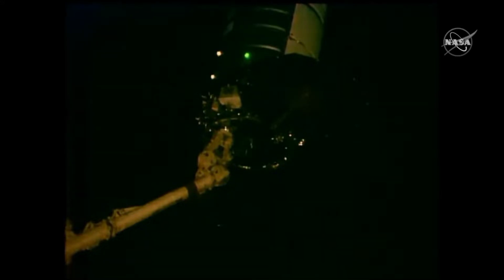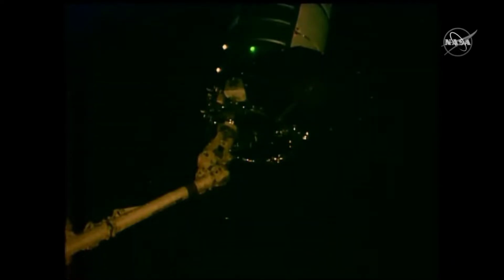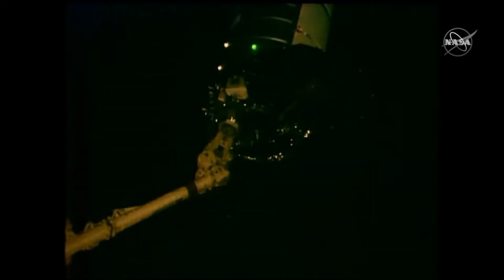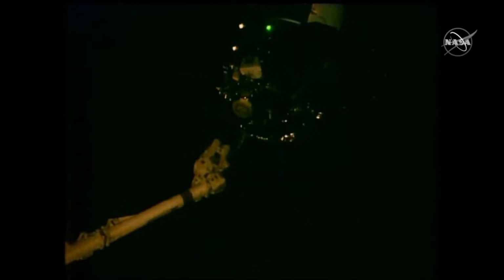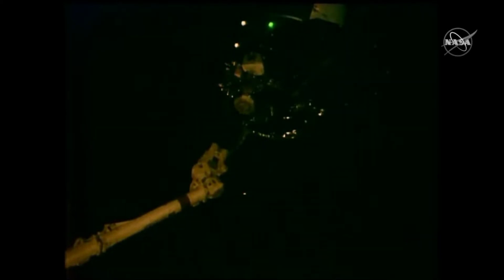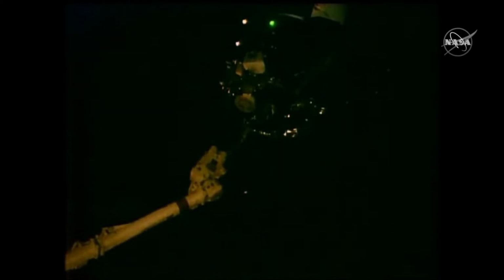NG-17 S.S. Piers Sellers Cygnus cargo spacecraft departure & move away from space station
Northrop Grumman's robotic Cygnus freighter, named S.S. Piers Sellers, undocked from the International Space Station. And Northrop Grumman's CRS-17 Cygnus spacecraft, dubbed "S.S. Piers Sellers", was unberthed from Earth-facing port of the International Space Station's Unity module and released by the Canadarm2 robotic arm on June 28, 2022, at 11:05 UTC (07:05 EDT). The NG-17 Cygnus Cargo Delivery Spacecraft is named in honor of the late NASA astronaut Piers Sellers.

Credit: NASA TV